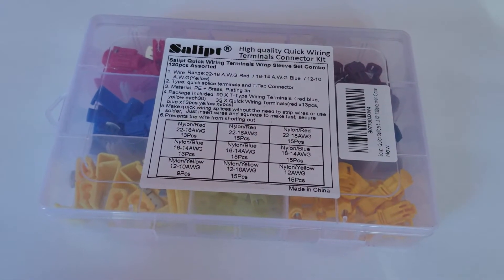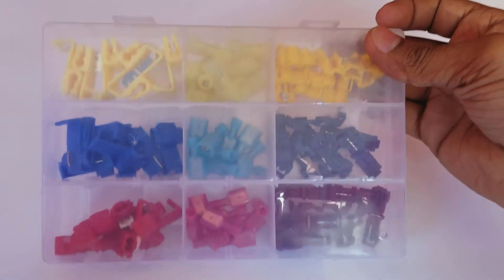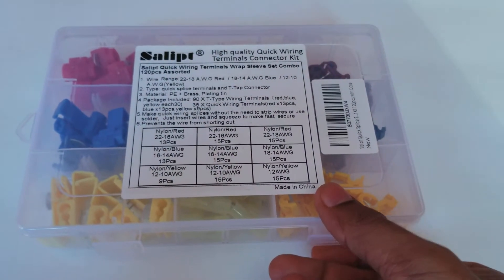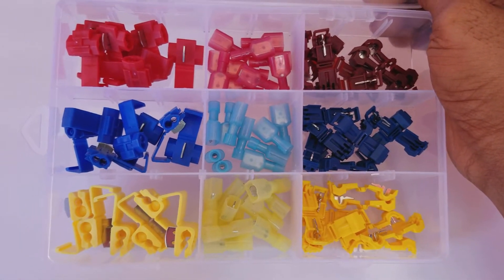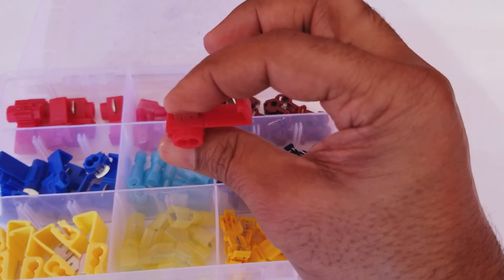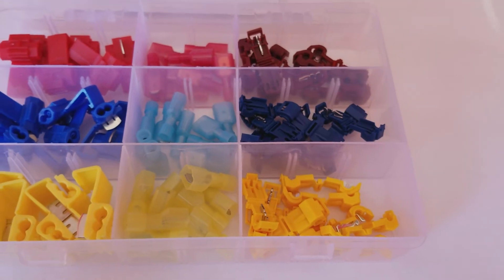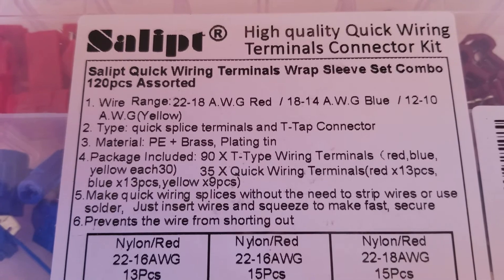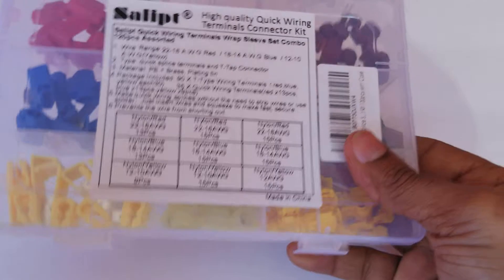Quick splice solderless electrical connectors